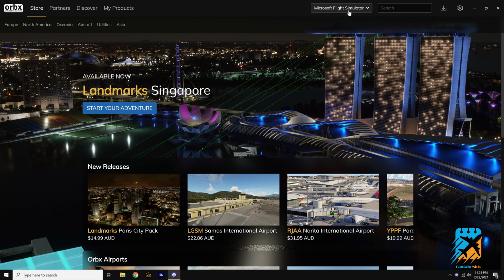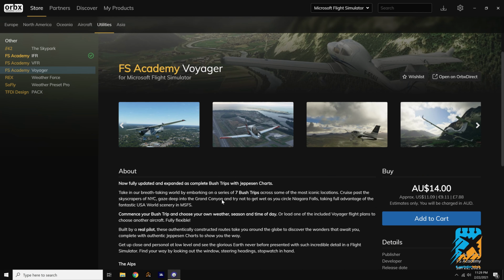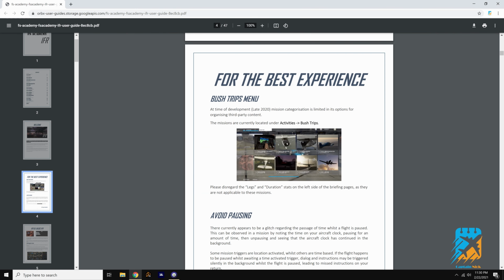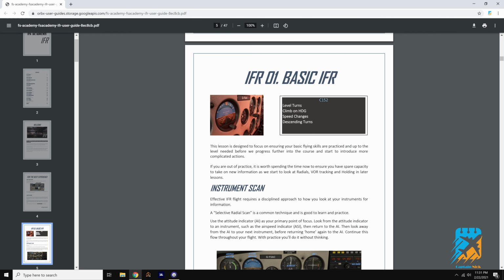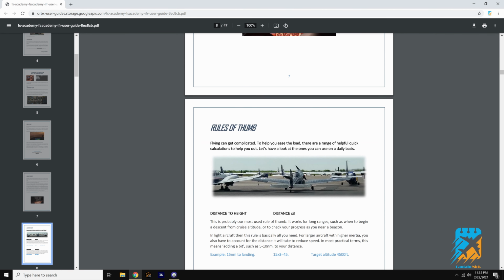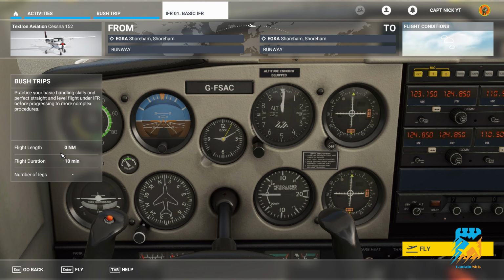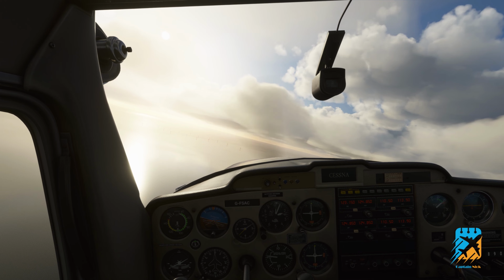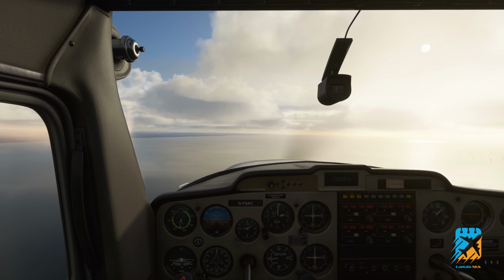Quick Look FS Academy IFR for MSFS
We are back with a look at the new FS Academy training packages available on Orbx direct. I go over a brief rundown of the FS Academy IFR package and a short portion of the first flight. I have enjoyed the package and feel it has been well worth the $28.00 USD I spent on it.

More reviews and soon some hardware videos coming soon!

System:
Ryzen 7 5800x
32gb 3200mhz ram
RTX 2070 Super
4K tv